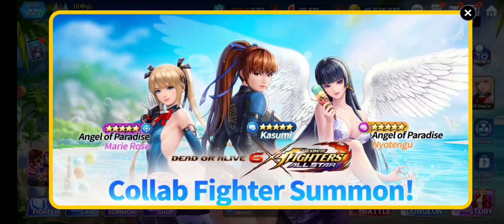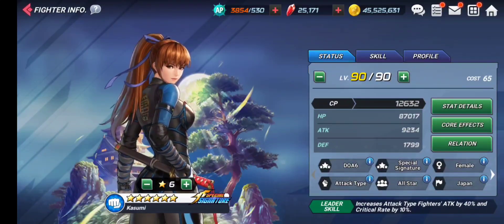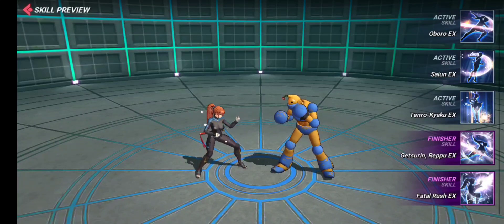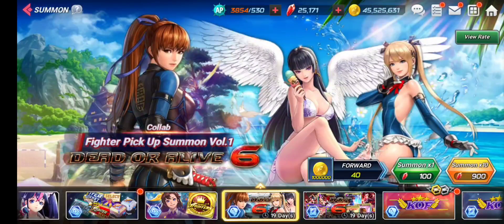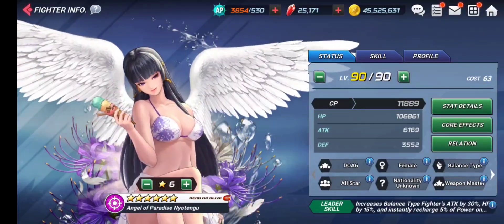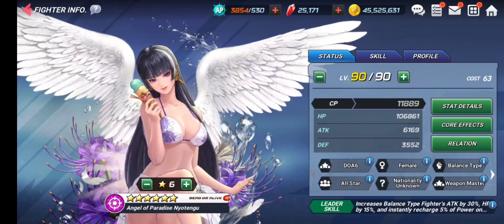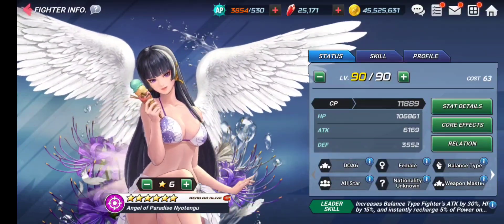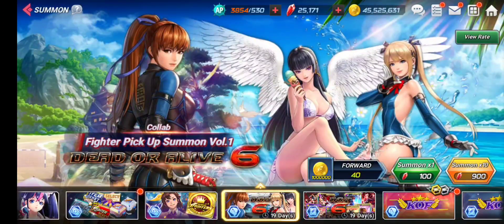DOA 6 Character Analysis | Skills | Cores | DoTs | SS Kasumi | Nyotengu | Mary Rose | KoF All Star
In this video I am going analyse Dead or Alive Collaboration character (SS Kasumi, Mary Rose & Nyotengu). I have talked abot their skills, explained the cores and showed the prviews.

I have also talked about where to use these characters and some advantage and disadvantages of these characters.

Here are some other King of Fighters All Star videos you might want to check.